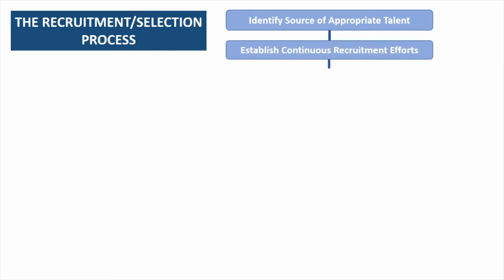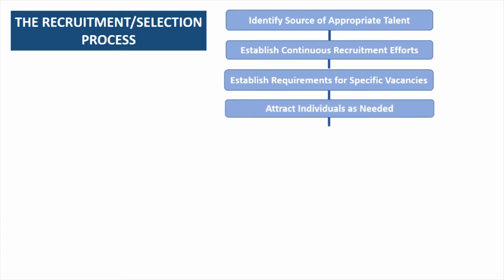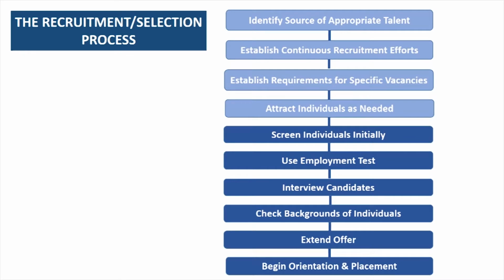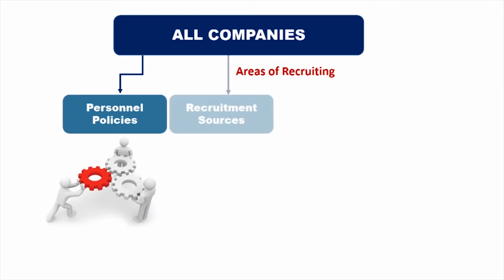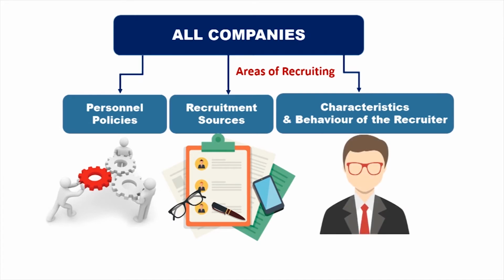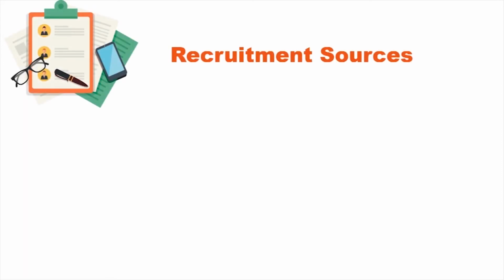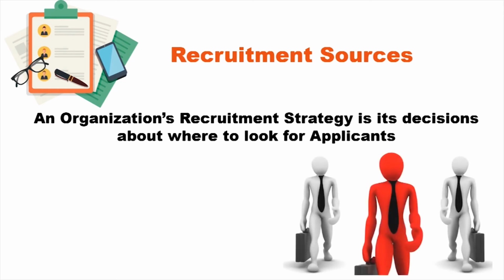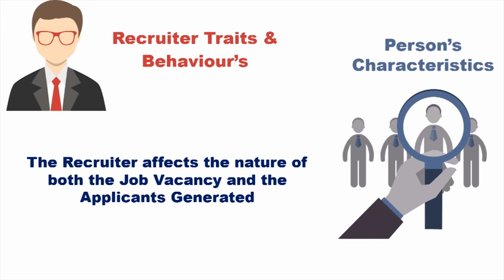MEANING OF RECRUITMENT updated